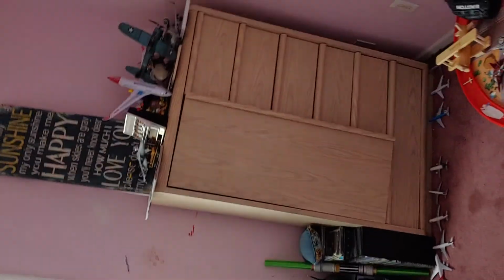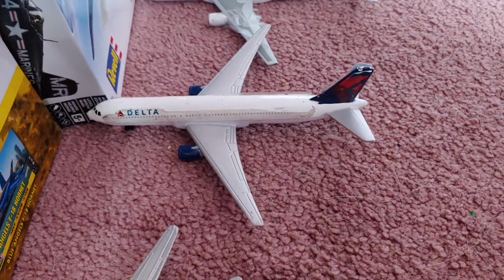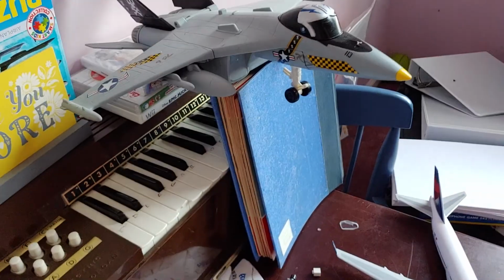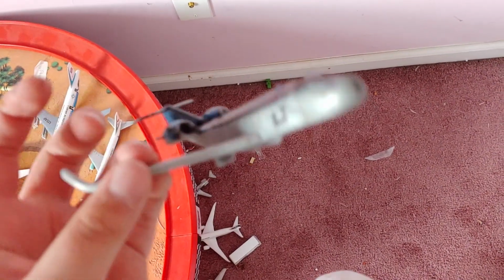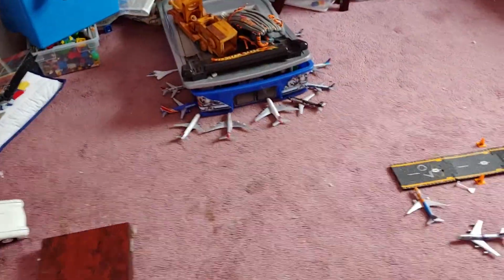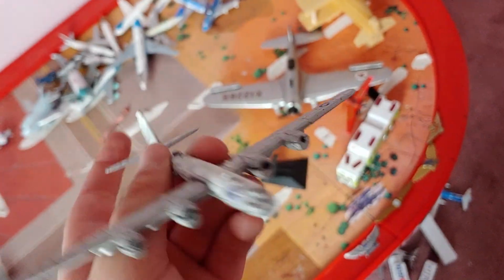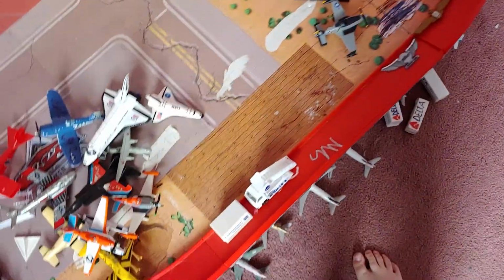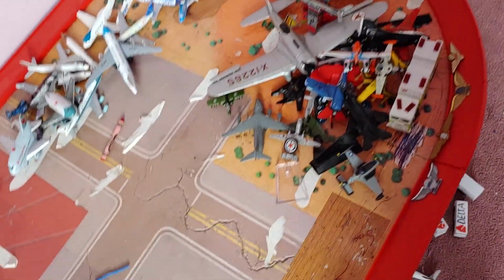april plane collection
i do this every three months